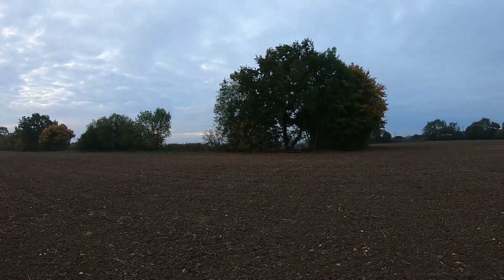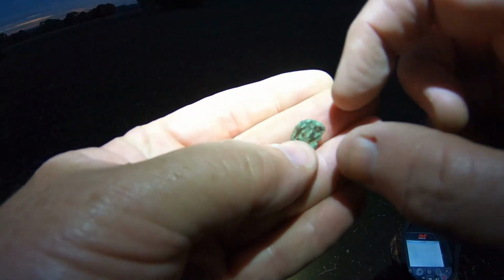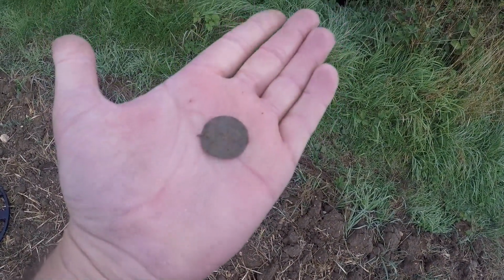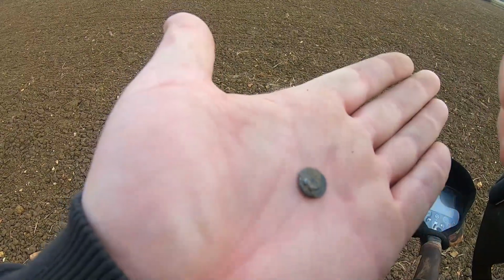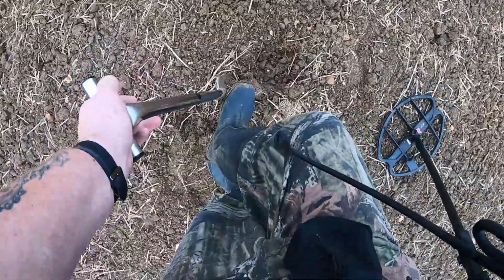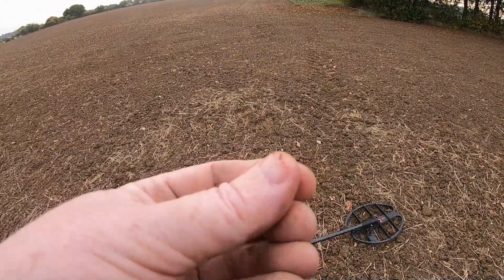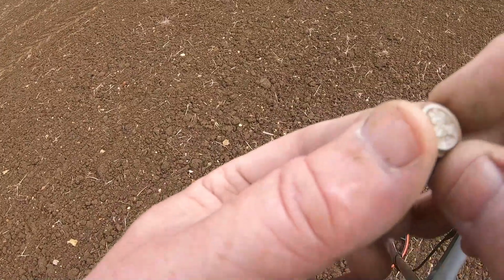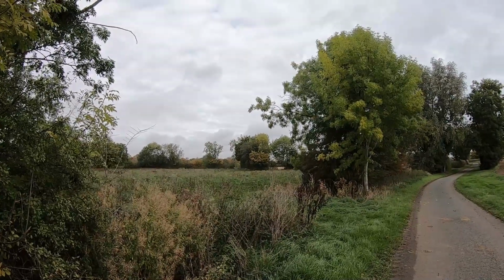Metal detecting UK A silver each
Today Les and I were back over the farm. Les was heading off to explore the fields like he always does. My intention was to see how far my hammered coin hotspot extended.